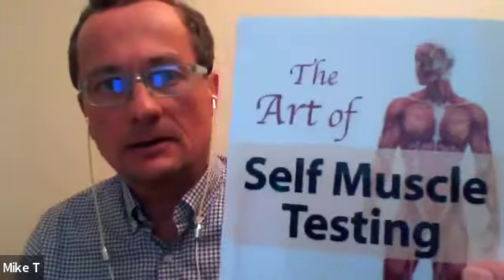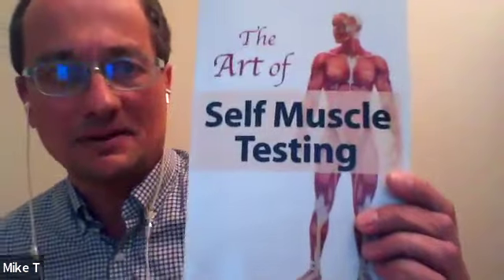Cosmic Lakes & Rivers of Light - Cosmic Tower Community Project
In this special edition Cosmic Tower Community Call we talked deeply about subtle energies, how to measure them and how measuring them can help us to see the impact the Cosmic Towers having when collaborating with human intent and natural bodies of water. We highly recommend this video for getting to know about the Cosmic Tower Project in March of 2024.

The Cosmic Tower builds a clockwise (right-turning) torus field, which is connected not only to the torus field of the earth, but also to that of the solar system and that of the galaxy.

It is the torus fields that keep all the planets and suns of the universe moving.

The Cosmic Tower is currently available in different sizes.
Read  “Which Cosmic Tower is Best for Me” in the tab in the link below to understand the differences.

For the latest updates about the Cosmic Tower Project, join the Cosmic Tower USA Telegram Channel